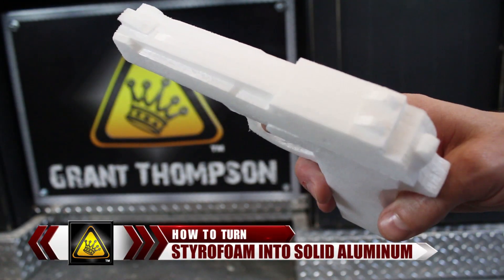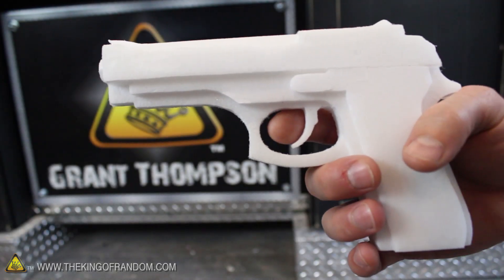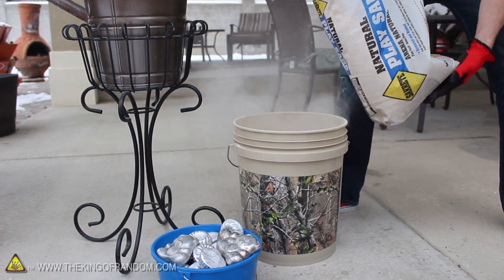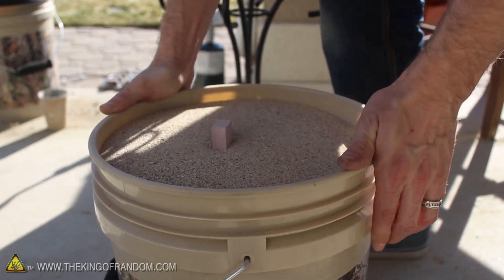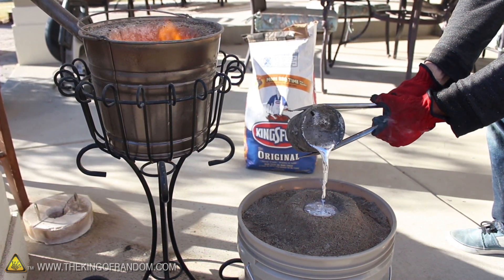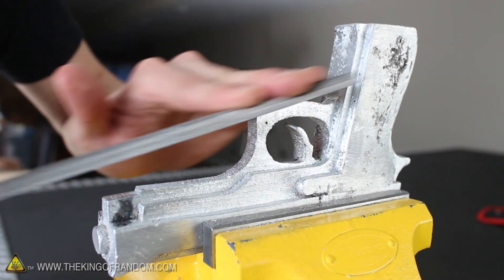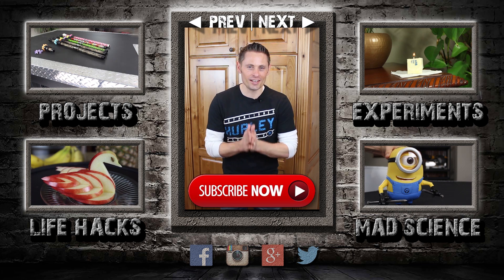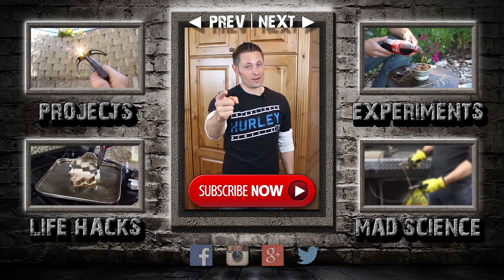How To Turn Styrofoam, Into Solid Aluminum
Here's how to turn almost any styrofoam creation you can think up, into solid aluminum.  It's almost like magic! :)

Common materials in the Mini Metal Foundry

[✓] Clay Graphite Crucible
[✓] Steel Pail
[✓] Plaster of Paris
[✓] 2.5 Quart Bucket
[✓] 5 Quart Big Mouth Bucket
[✓] Heat Resistant Gloves
[✓] 1-3/8” Hole Saw
[✓] 3” Hole Saw
[✓] 1” x 12” Steel Pipe

WARNING:

Charcoal foundries can reach temperatures in excess of 1,000ºC, which is well above the melting point of hobbyists.  This project should only be attempted with adequate knowledge and training, proper protective safety gear, and in a fire resistant area with adequate ventilation.  The sparks flying from the foundry can ignite fires, and the fumes from burning dross can be toxic. Use caution and common sense.  Be safe and have fun, but always remember that any project or experiment is at your own risk.

Project Inspired By:

This project was inspired by 2 videos.  If you check them out, please let them know that Grant Thompson sent you.  Thanks! :) First was a “lost foam casting” tutorial by “The Art of Weapons” and a Rubber Band gun designed by “RBGuns” I modified the template from RBGuns to make the styrofoam mold.

The gun is solid aluminum, made from melted down soda cans.

I spent over 100 hours of time, and 7 styrofoam prototypes to make this video.  About a third of the time was spent filing and sanding the gun.  Each time I poured a casting for the gun, the trigger guard wouldn’t complete all the way through, so I kept making new styrofoam guns, modifying the designs slightly until it worked.

Once I got a fairly clean casting, I put 2 days into filing down rough points, and sanding them smooth.

The gun could use a little more work, and it’s not perfect, but this experiment was mainly a proof of concept that nearly anything you can imagine can be made fairly easily with the “lost foam casting” technique.  Overall, I really am happy with the gun though!  It weighs 556 grams, and is really quite smooth to feel.

For future projects, I plan to work more with green sand casting.  I believe it will leave a nicer finish overall and won’t require as many prototypes to get it right :)  Instead of foam, wood plugs can be used to make the molds, or even real weapons for that matter.